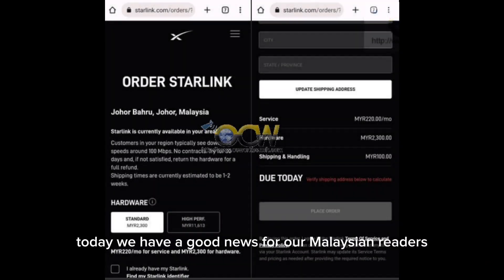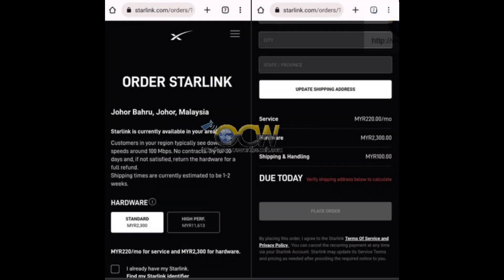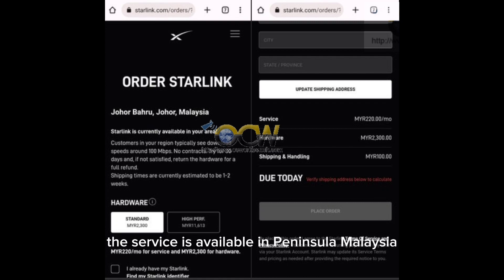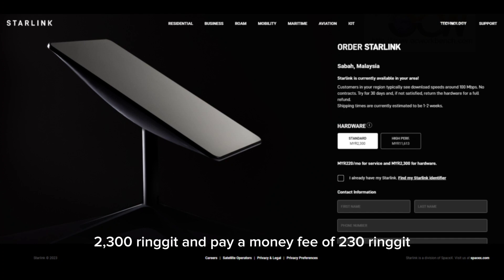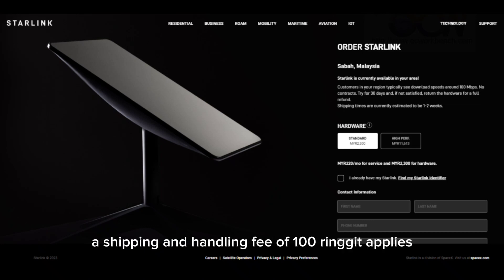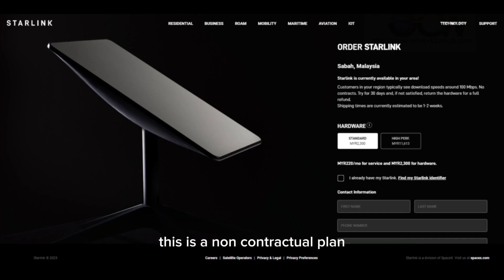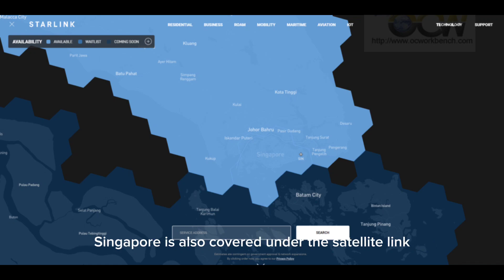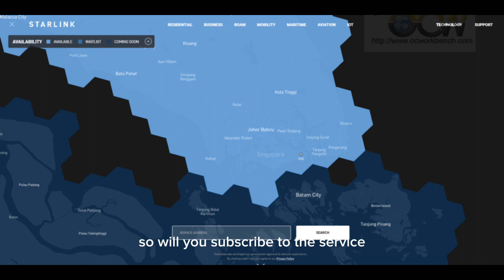Elon musk's Starlink satellite internet is now available for subscription in Malaysia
Elon musk Starlink internet is available in Malaysia.
Starlink’s satellite internet in low orbit has now launched in Malaysia, extending its coverage to Peninsular Malaysia and East Malaysia. To access this service, customers can acquire the necessary hardware for RM 2300 and pay a monthly fee of RM 230. The internet speed offered is approximately 100Mbps. Additionally, a shipping and handling fee of RM 100 applies.

The best part is, users are not tied to any long-term contract, and they can enjoy a money-back guarantee within the first 30 days if they are not satisfied with the service. Regrettably, residents in Singapore are currently not eligible to avail this service although Singapore seems to be in the coverage area.